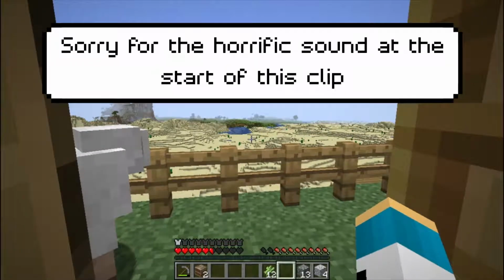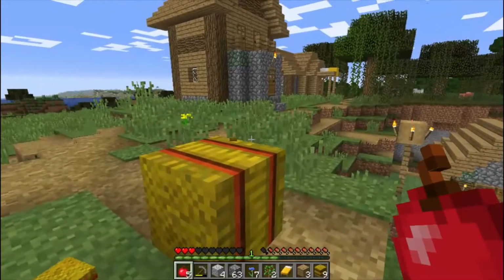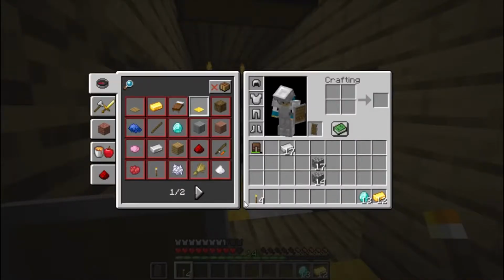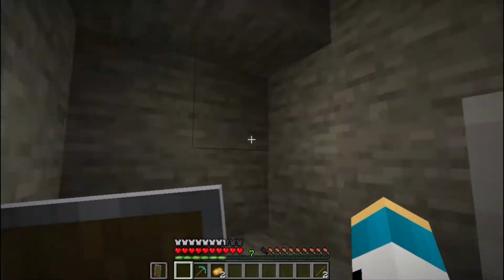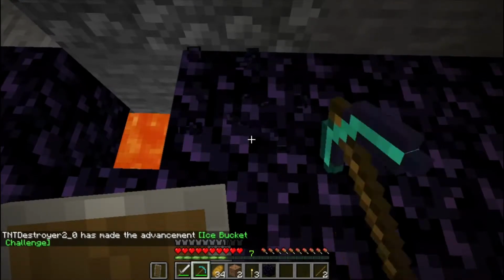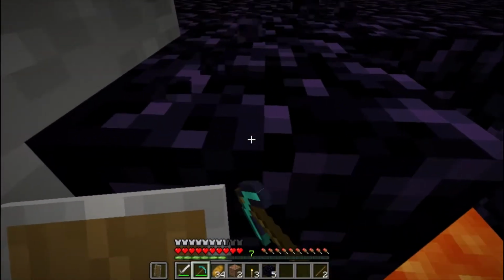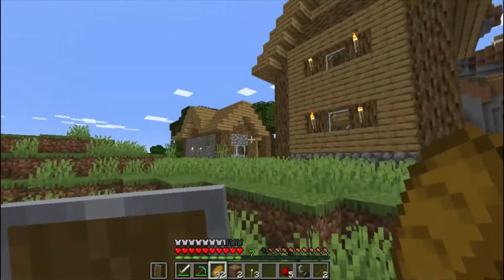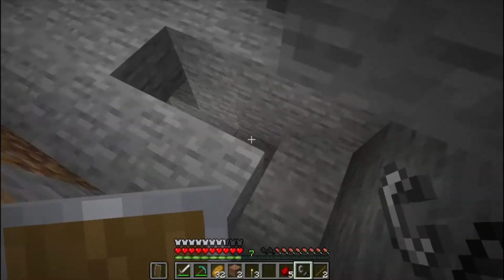[Minecraft] Episode 2: Diamonds and the Nether!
I started this series just to have fun, and I want other to injoy what I make. I am so very sorry about the bird near the end of the video..